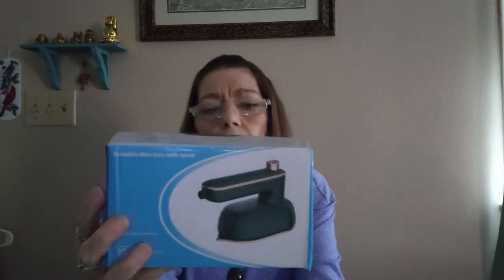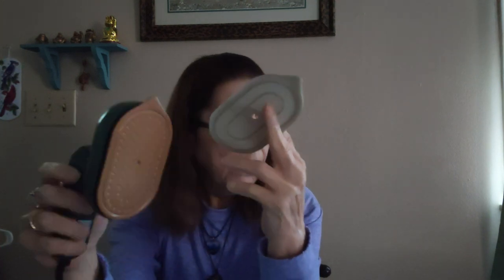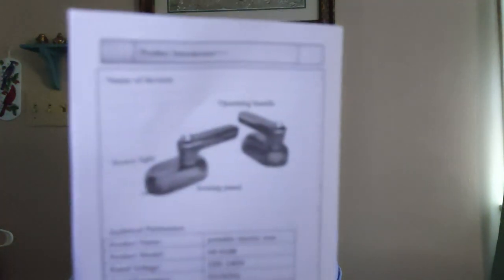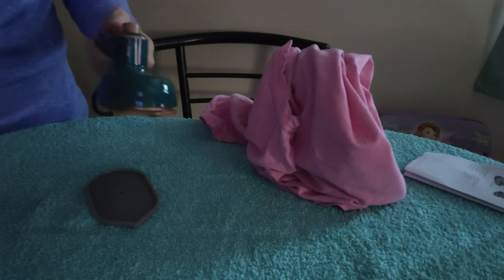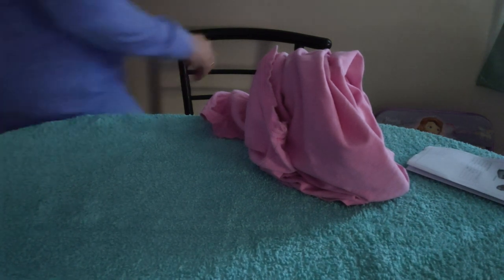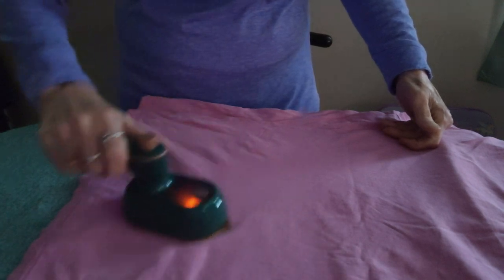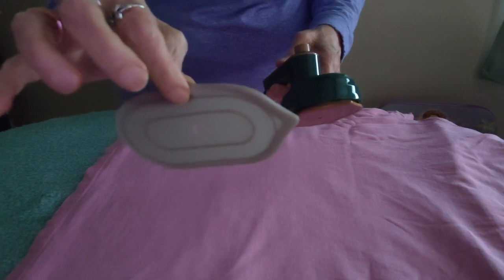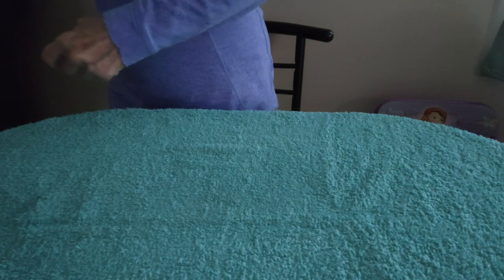Micro Foldable Steam Iron From Temu ( Product Review)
I really do like this iron, just not the user guide. It does work really well, and it's handy if you travel a lot or don't need to iron much, because it doesn't take up much room . You can just put it in a drawer.